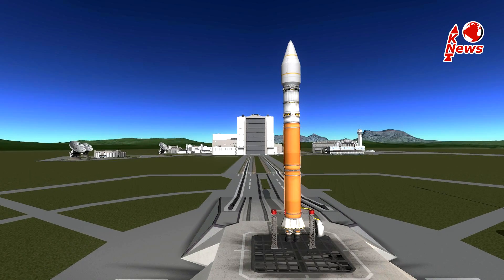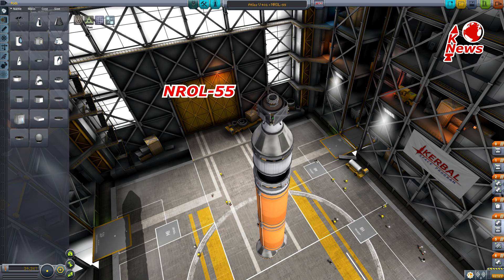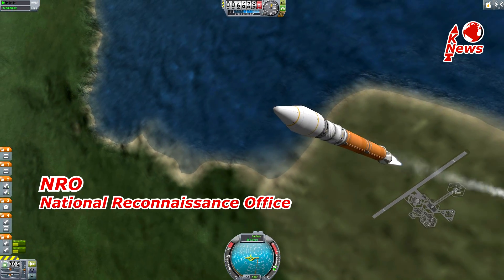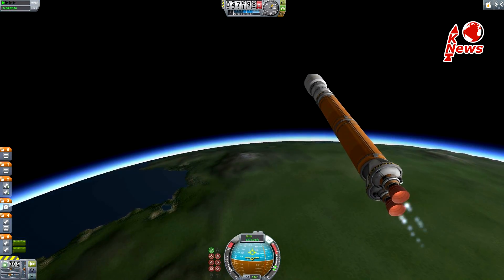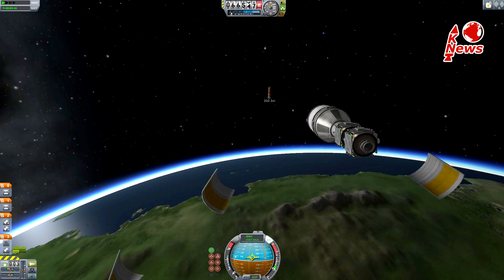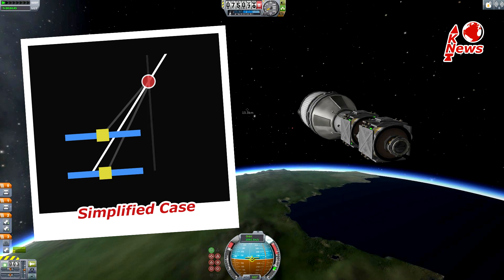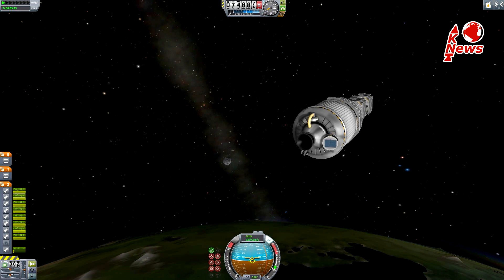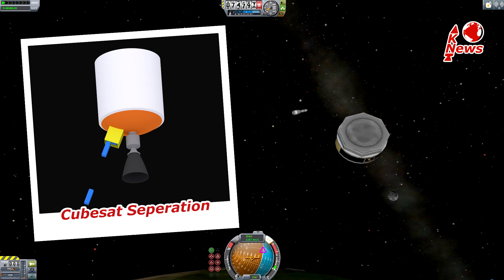Atlas V Launch | NROL-55 | KNews #20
Atlas V launches with the NROL-55 mission. The launch will occur at the Vandenberg Airforce Station in California!

Correction: As it turns out Atlas flew in a different direction as I say in the video. It headed south not westwards! The payload is secret so I had to guess the trajectory which I will avoid in the future! I'll instead mention the possibilities. Sorry about that.